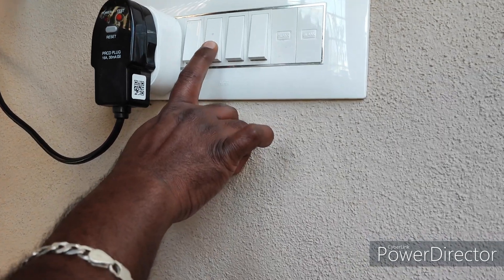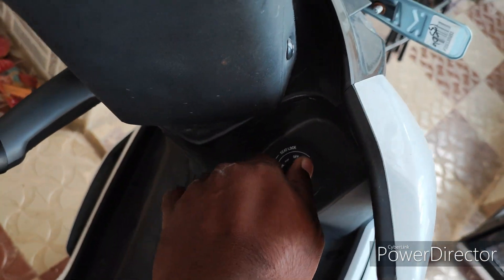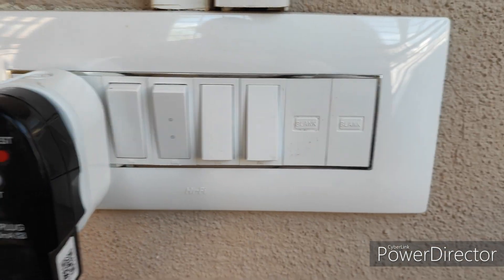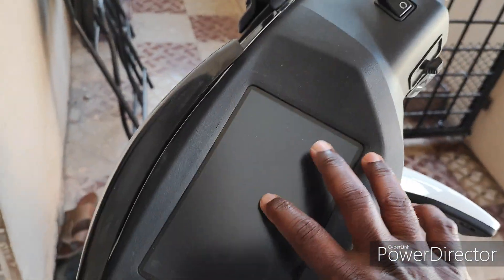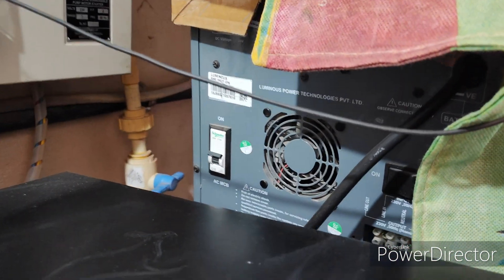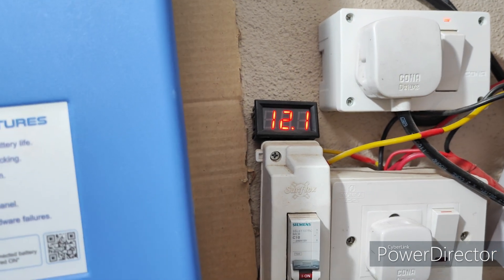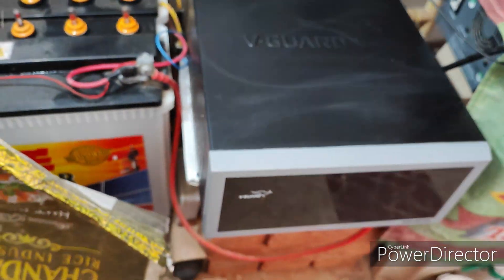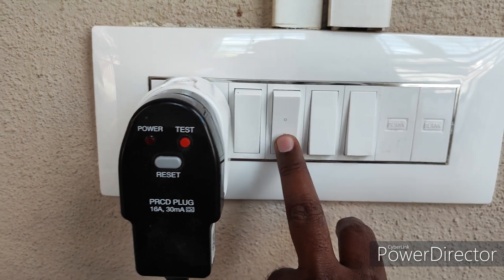Charging Ather from Solar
Charging Ather from Solar/if you want to, I will share full solar setup just comment.